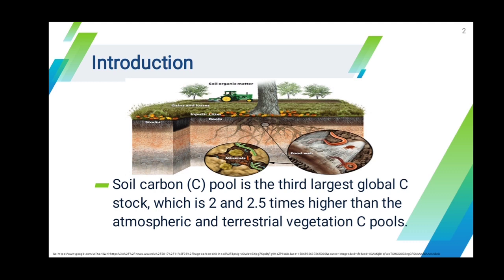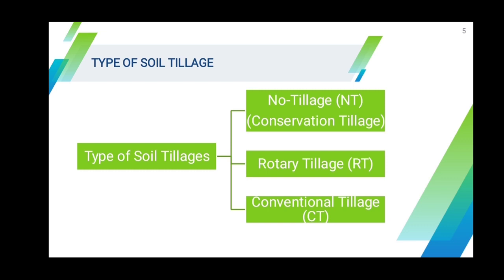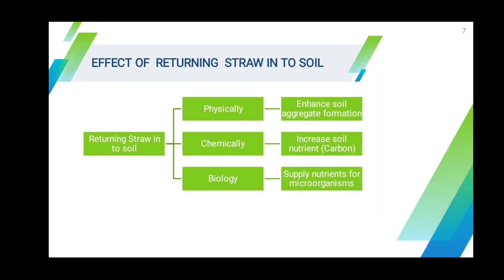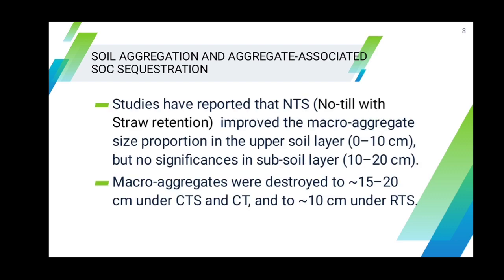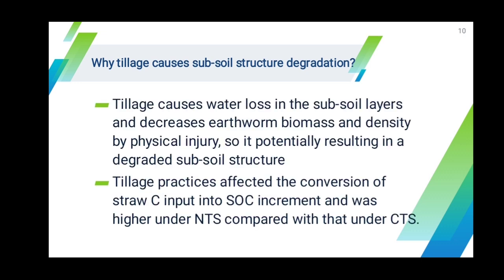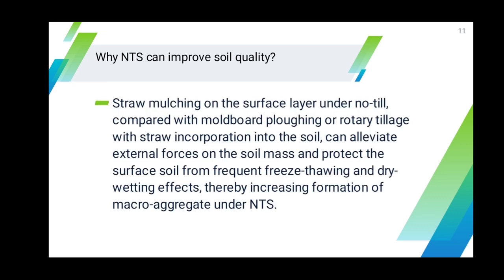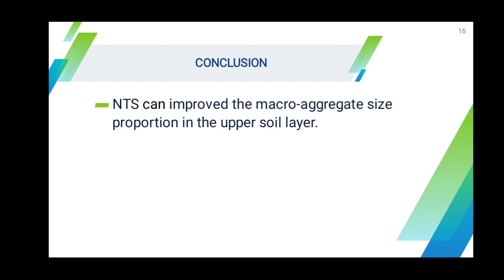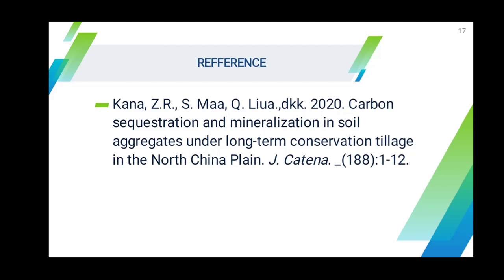Carbon Sequestration and Mineralization in Soil Aggregate under Long-term Conservation Tillage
Hello Everyone 👋
My name is Rahmat Hidayat (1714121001), I'm a student of Agrotechnology Major in University of Lampung, I make this video due to complete Soil and Water Conservation Technology task's.
This is my first time doing the presentation using English, I'm sorry for any mistaken.
Please leave your comments bellow.
Thanks guys, Have a great day 😁